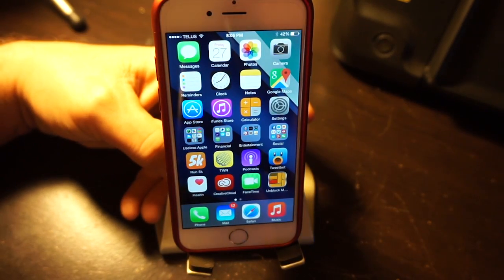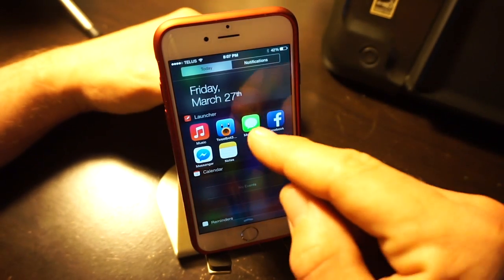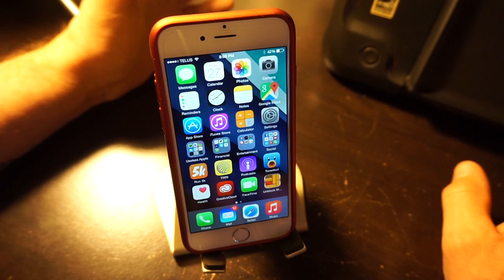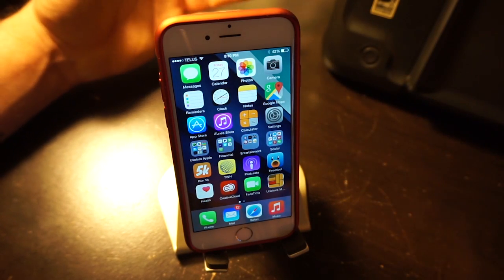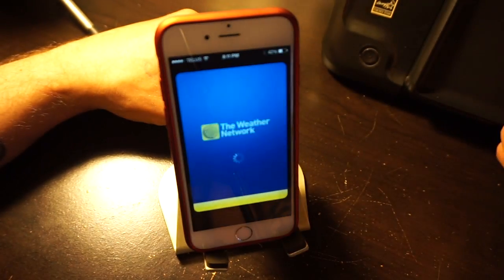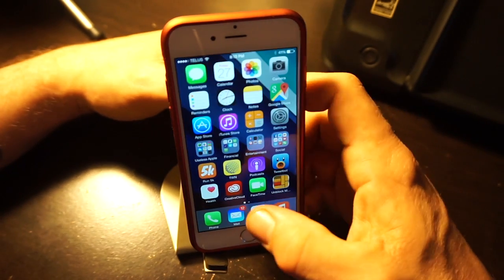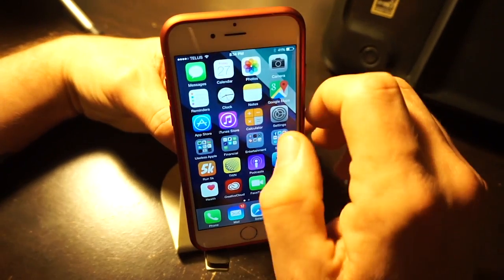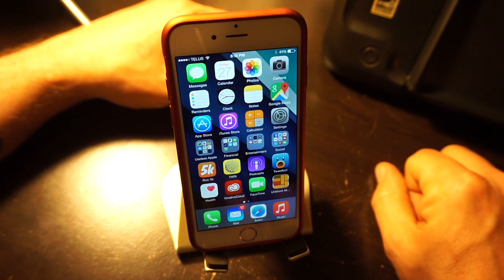Vacation Vlog Day 26 - What's On Tone's iPhone 6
Hey guys, here is Vacation Vlog Day 26. Hope you guys enjoy it.